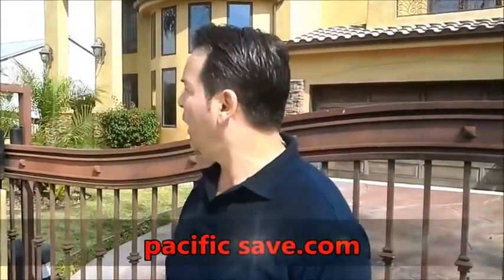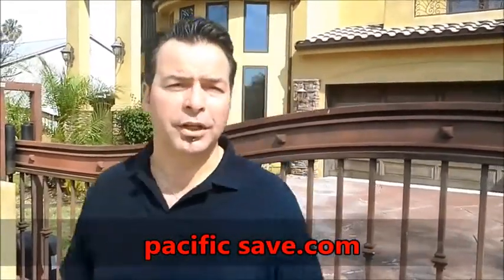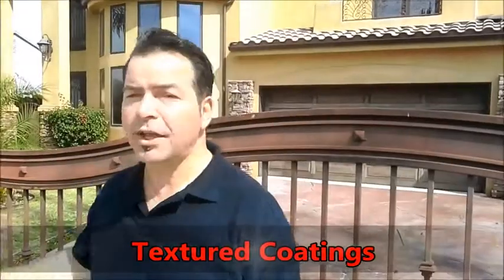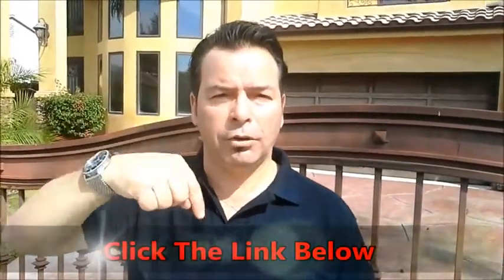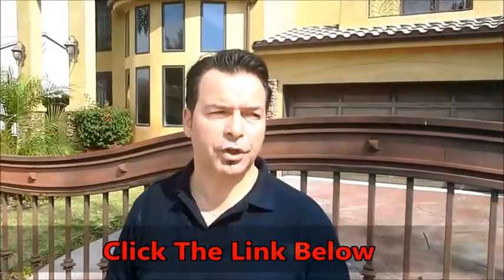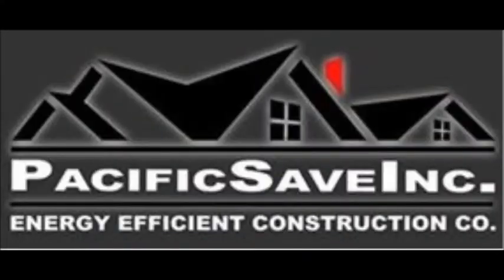Reviews - Exterior Painting Westlake Village CA - 818 600-1501 ‎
Reviews - Exterior Painting Westlake Village CA , see reviews in our website.

When the time come and you need to look for home painter you can chose and shop around, look for 5 painting company's and compare, you will see that we at pacific save give you the best for your dollar.
Exterior Painting Westlake Village CA - 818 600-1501
We are local Exterior painting Westlake Village CA, Exterior Painting Westlake Village CA - 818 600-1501  , CA , Los Angeles, CA, Pacific Save provide full service from A-Z
for your Painting, contact our main office and we will get you free estimate and best
advice how to handle your house exterior painting

When you look for company that will take care of your Exterior painting Westlake Village CA , Los Angeles, CA
dont look any more, we are the one that will provide you with piece of mind.

Some time you dont know what Exterior painting Westlake Village CA , Los Angeles, CA company to choose
The best is to look and see if the company has good reviews and then it make it easy.

Our company is local and specialized Exterior Painting Westlake Village CA .
We have many ideas and ways to create great looking the Exterior Painting
Of your home to look great, 10 layer of paint and 30 years warranty.

Pacific Save is a  trustworthy  painting company,
 pacific save will provide you with  best
price for your Exterior House Painting, we are insured and Bonded contractors in Westlake Village CA.

 our sales team will provide  you with the  great
Westlake Village CA Painting & Consulting, we are Westlake Village CA local neighborhood exterior painters,  our company  have  impressive extraordinary
 Reviews and Testimonials, click the link above and search our web site for  unique concepts
for your home painting, Call us  for a  no cost and no obligation estimate. we have  other great services  to offer you  pacific save are your local Exterior Painting in Westlake Village CA and we  really want you be our  customer. our
prices are  the best

When you look around for reliable exterior painting company look at reviews hand written as we have from our happy customers